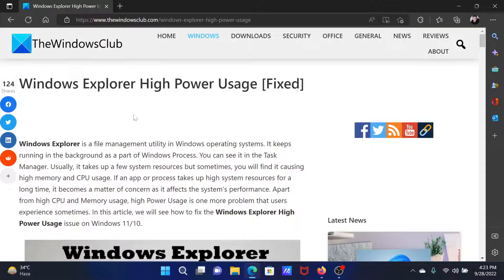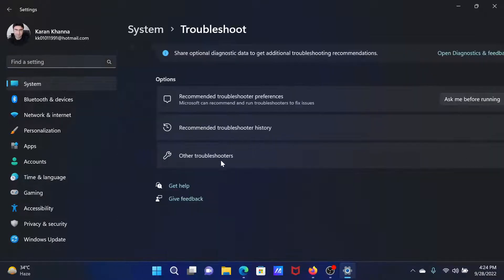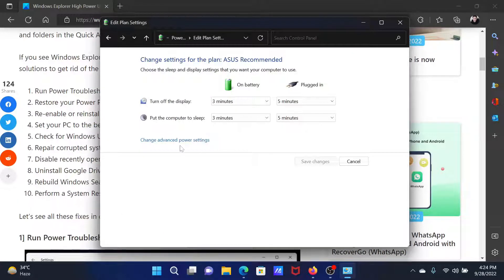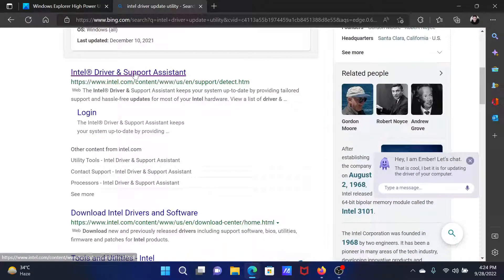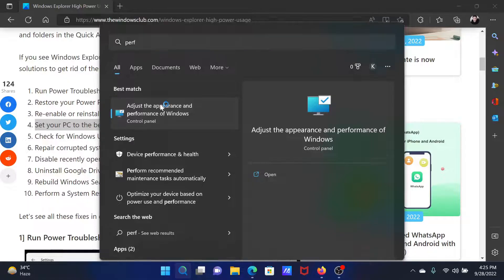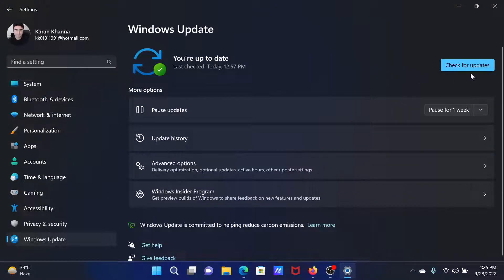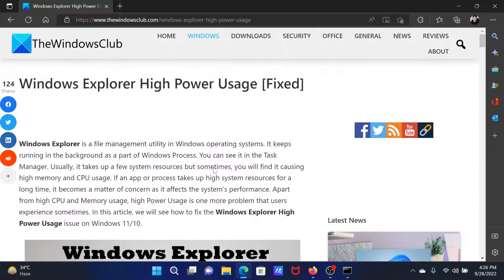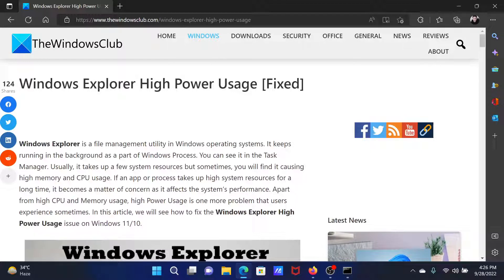Windows Explorer High Power Usage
Windows Explorer is a file management utility in Windows operating systems. It keeps running in the background as a part of Windows Process. You can see it in the Task Manager. Usually, it takes up a few system resources but sometimes, you will find it causing high memory and CPU usage. If an app or process takes up high system resources for a long time, it becomes a matter of concern as it affects the system’s performance. Apart from high CPU and Memory usage, high Power Usage is one more problem that users experience sometimes. In this guide, we will see how to fix the Windows Explorer High Power Usage issue on Windows 11/10.

If you see Windows Explorer consuming High Power on your system, try the following solutions to get rid of the issue.

1] Run Power Troubleshooter

2] Restore your Power Plan settings to default

3] Re-enable or reinstall your battery driver

4] Set your PC to the best performance

5] Check for Windows Update or uninstall the recent Windows Update

6] Repair corrupted system image files

7] Disable recently opened items in File Explorer

8] Uninstall Google Drive

9] Rebuild Windows Search Index

10] Perform a System Restore

Timecodes:
0:00 Intro
0:20 Run the Power troubleshooter
0:40 Restore power Plan settings to default
1:07 Reinstall battery drivers
1:31 Set PC for best perfomance
1:50 Install most recent Windows updates
2:06 Repair corrupted system image files